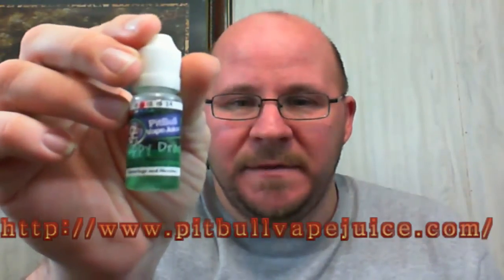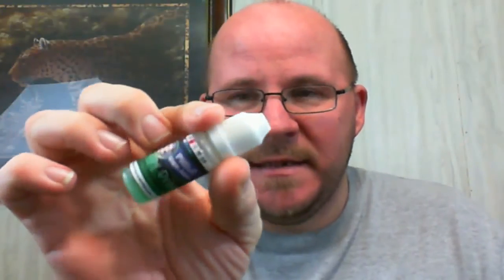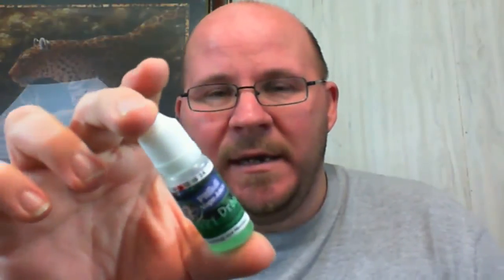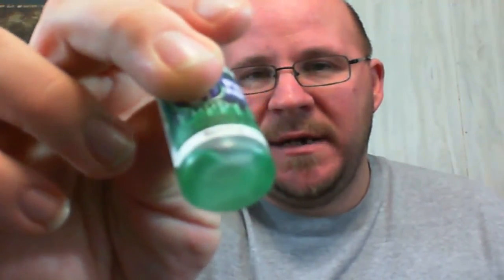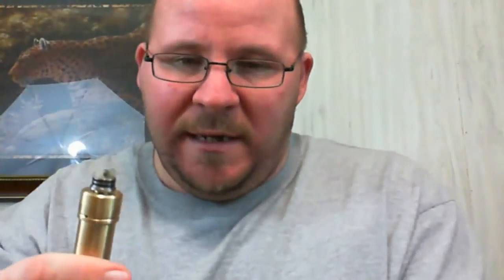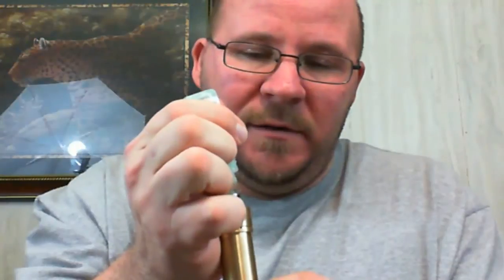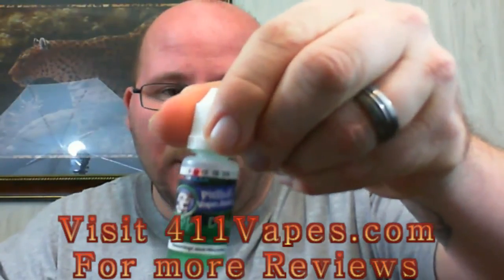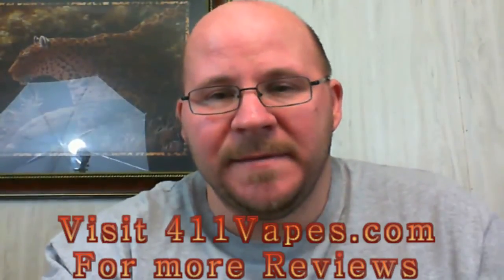Pitbull Vape Juice Puppy Drool E-liquid Reviewed by 411Vapes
Video Review of Pitbull Vape Juice Puppy Drool E-liquid for Vaping.

411Vapes reviews e-cigarettes, e-liquids, Vaping Mods and anything Vape related. Visit 411Vapes.com for more reviews.

411Vapes.com does not get paid by Vendors or advertisers in any way.
We tell the truth as we see it without the fear of a vendor not wanting to deal with us again. If they stand by their product then honesty wont bother them.